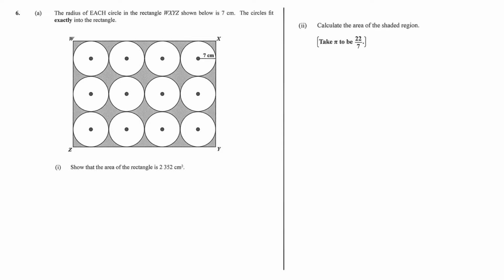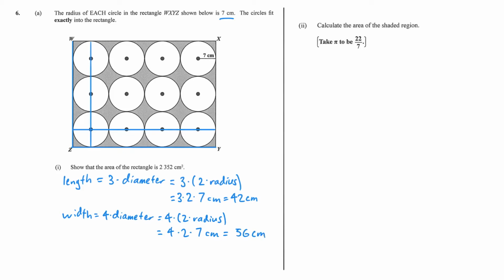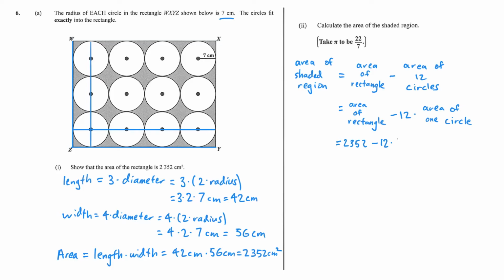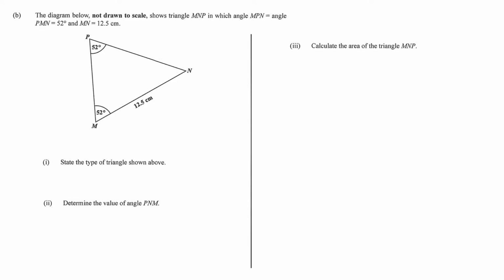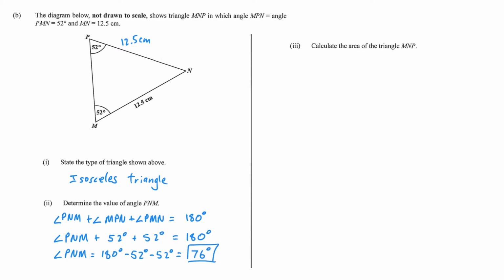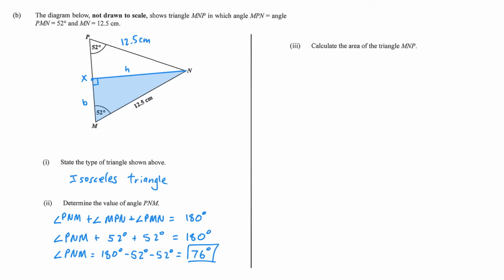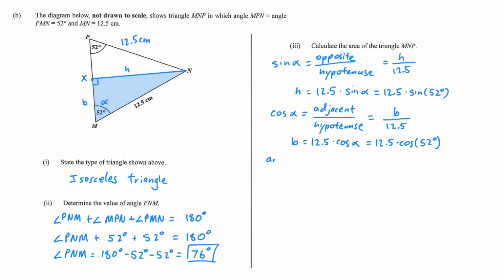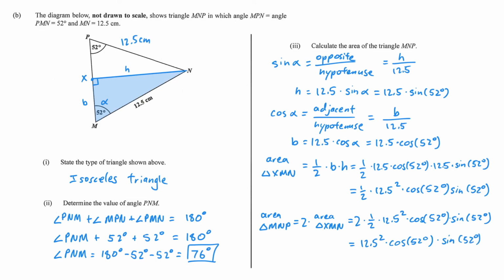CXC Math - Jan 2020 - Problem 6